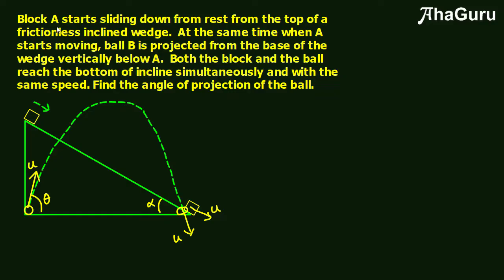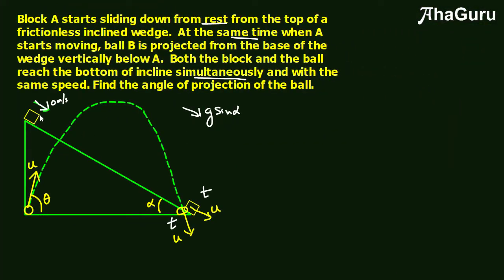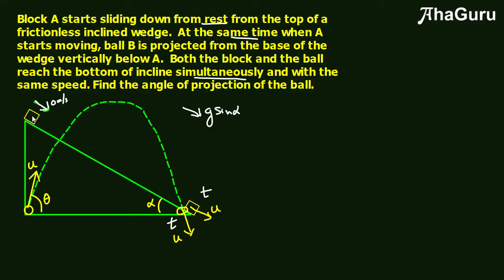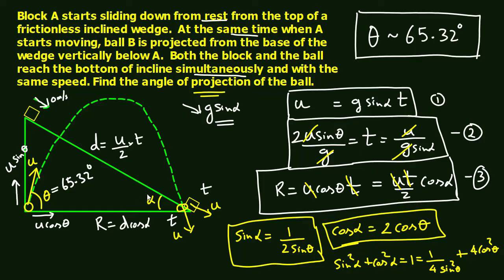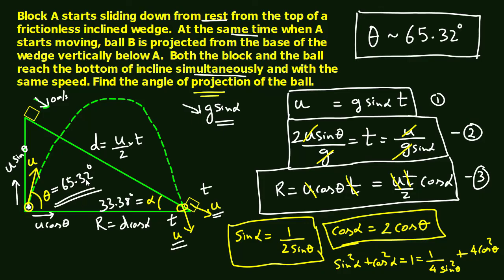Projectile Motion | Physics| Challenge Question | AhaGuru | IIT JEE | CBSE | NEET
This is the solution to the challenge question asked in the live class on advanced projectile motion.   The question is about a block sliding down an incline and a ball simultaneously projected from its base that meet at the bottom of the incline with the same speed.  With 'no information' given the question expects us to find the angle of projection.  And it turns out there is one and only one unique angle at which this can happen!

Are you looking to crack IIT JEE and NEET with a clear grasp of concepts and problem solving techniques?

Join AhaGuru’s courses that are curated to meet the learning needs of every type of student